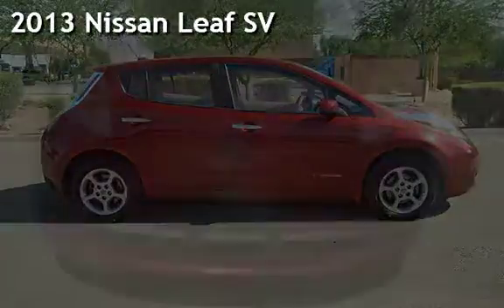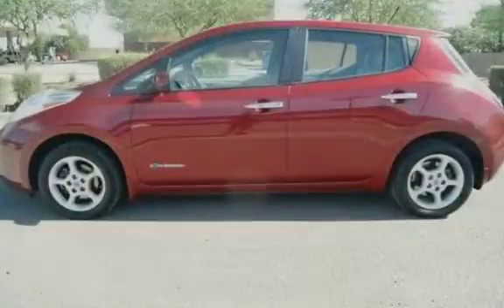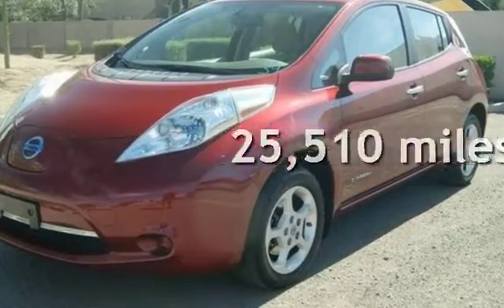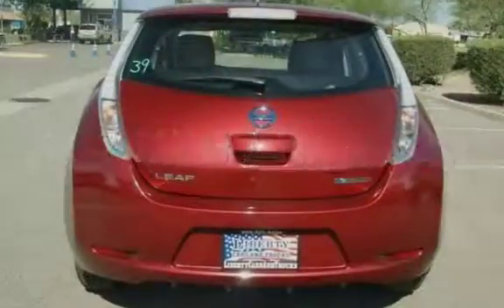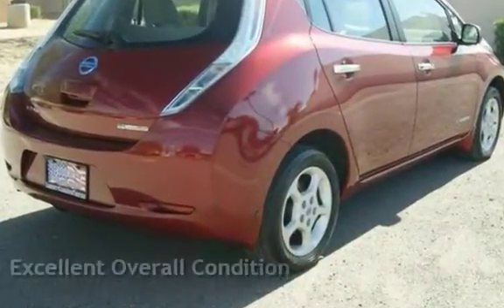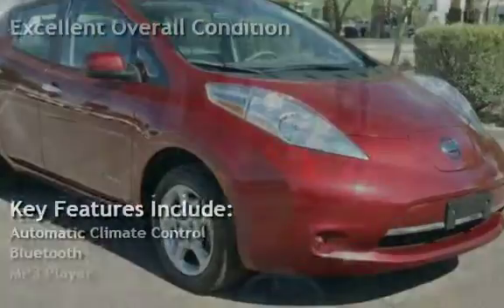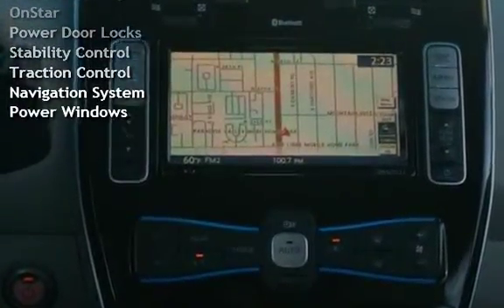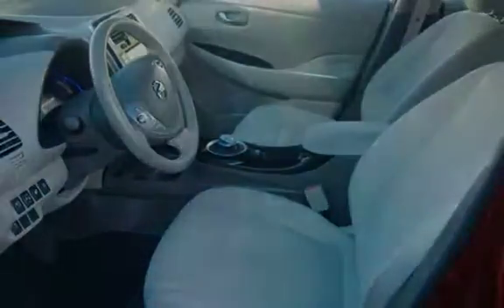2013 Nissan Leaf SV for sale in TUCSON, AZ